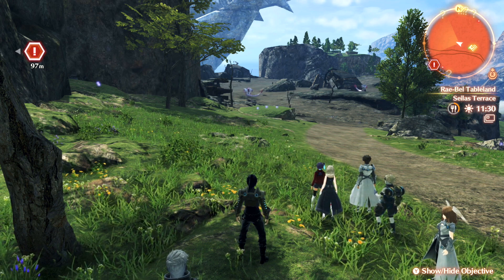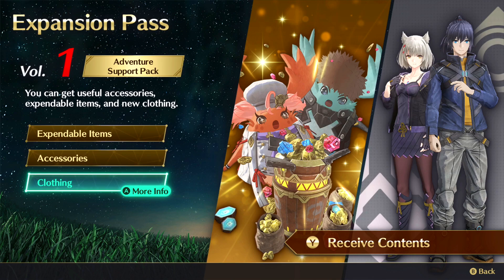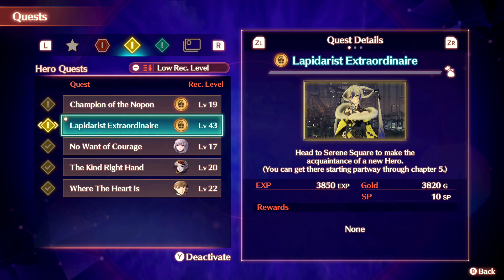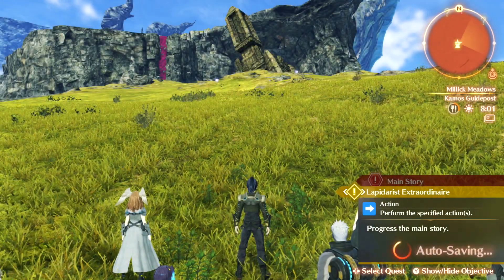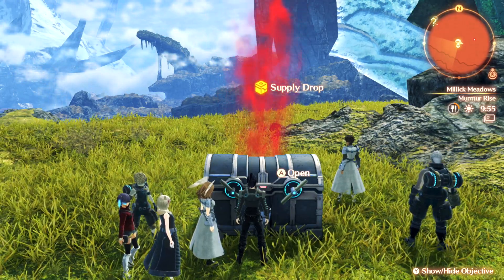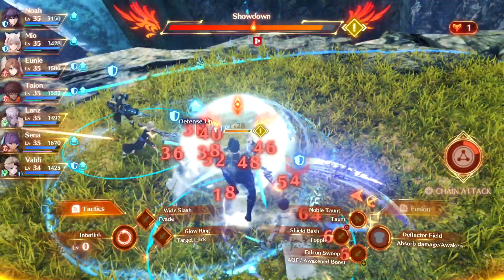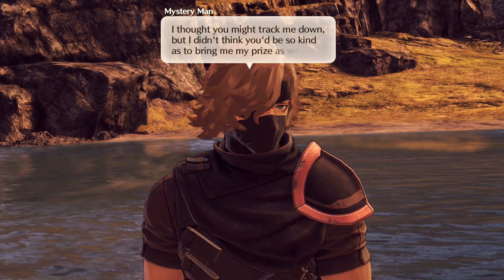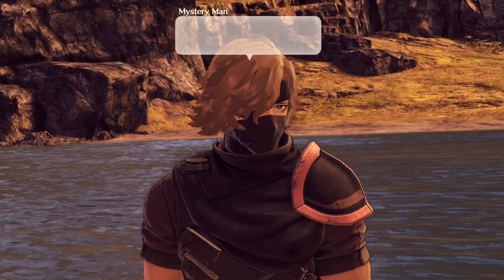Let's play: Xenoblade Chronicles 3: Ep23 - Hero quests! Time to find more Heroes! [Switch, Blind]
Xenoblade Chronicles 3! A journey through all the Xenoblade Chronicles games.

📕 STORY
Xenoblade Chronicles 3 takes place in the world of Aionios, where the nations of Keves and Agnus are in constant war with one another. Residents of these nations live in various Colonies, and are soldiers with a life span of ten years, or "terms", bound to fight to fill their Colony's Flame Clock with the life energy of their enemies. Protagonist Noah is a Kevesi off-seer, a flute player who sends off the dead, who along with his fellow Colony 9 soldiers Lanz and Eunie are sent on a mysterious mission. On this mission, they encounter the Agnian squad of off-seer Mio, along with Taion and Sena, as well as a mysterious man named Guernica Vandham who tells them to find the "true enemy." Guernica is attacked and mortally wounded by a powerful being known only as D, and activates the Ouroboros Stone he was guarding to imbue the six soldiers with the powers of Ouroboros. As he dies, he tells the party to head for the "City" at Swordmarch, sparking them on an adventure to find out the true nature of the world they live in and the war they've been fighting.

🎮 GAME STATS
Game: Xenoblade Chronicles 3
Genre: JRPG, RPG, Adventure, Action
Platform: Switch
Language: English
Developer: Monolith Soft
Publisher: Nintendo
Release: 29 July 2022

🌟 TIME STAMPS
00:00 - Great story